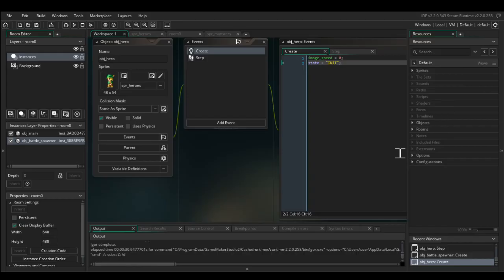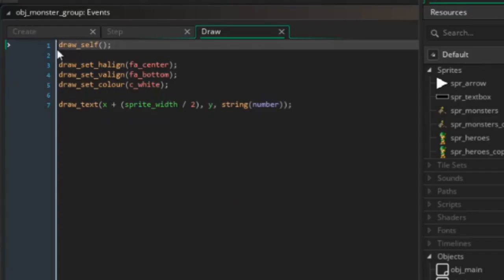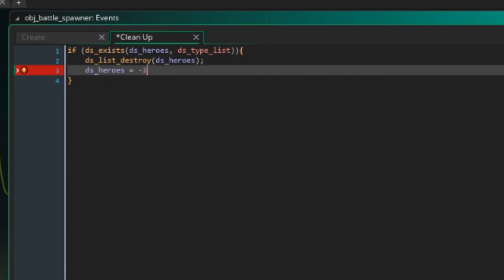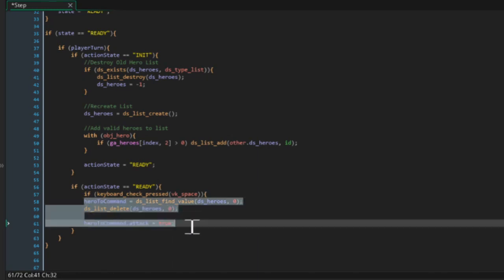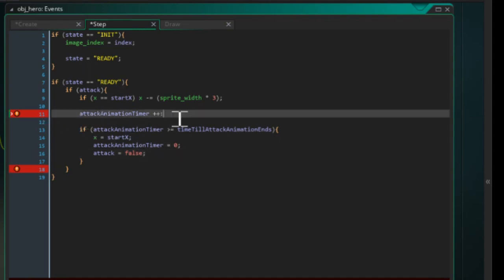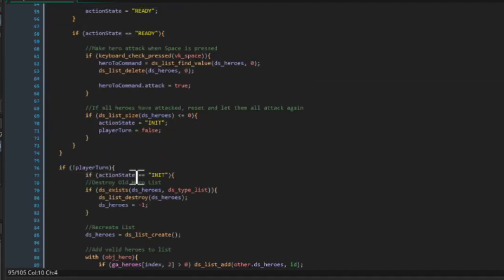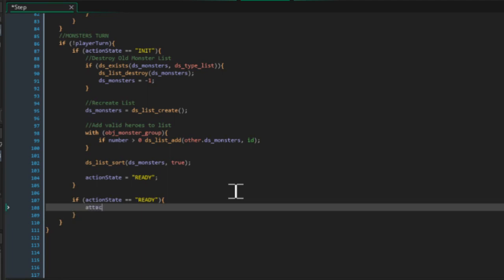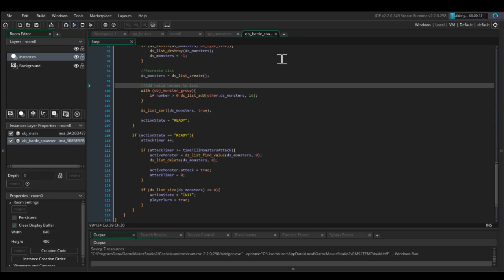GameMaker Studio 2: Battle System (Multiple Heroes/Monsters) Part 2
In this episode we cover a basic repeating system where the player controls the heroes to attack and then is automatically attacked by the monsters.

Credits
Licensed CC-BY
Monster Sprite by David Gervais

Sprites
Stephen "Redshrike" Challener, hosted by OpenGameArt.org